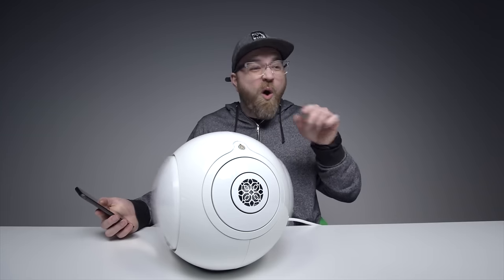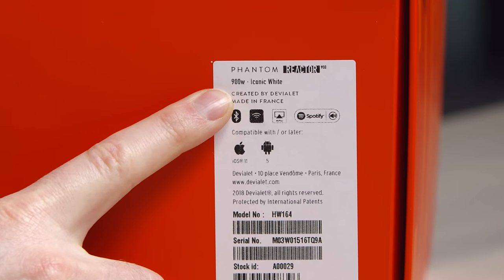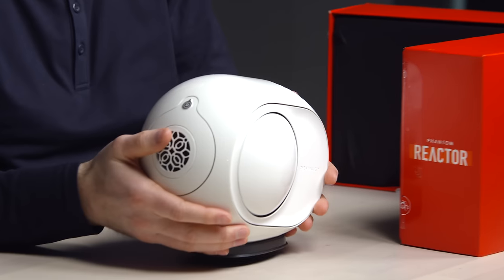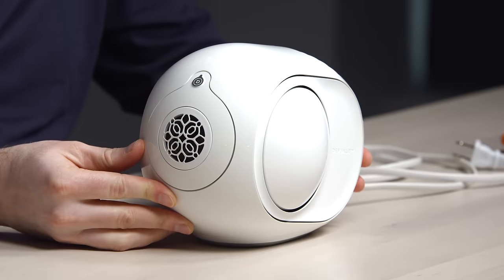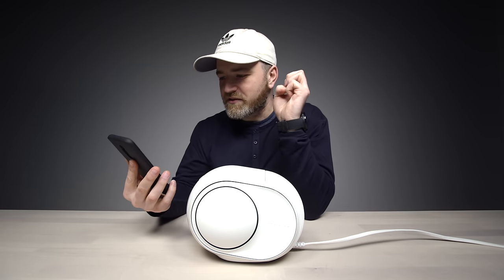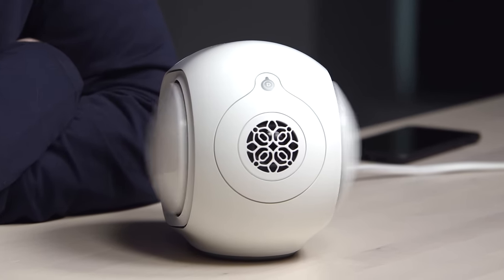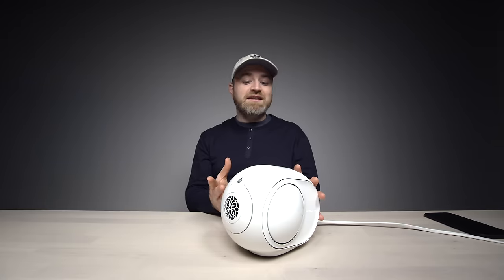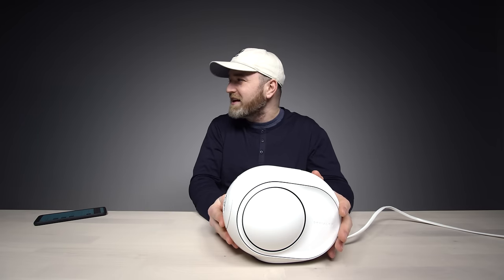Unboxing The $1300 Bluetooth Speaker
Is this the best bluetooth speaker on planet earth?
Devialet Phantom Reactor (USA Link)
Devialet Phantom Reactor (International)